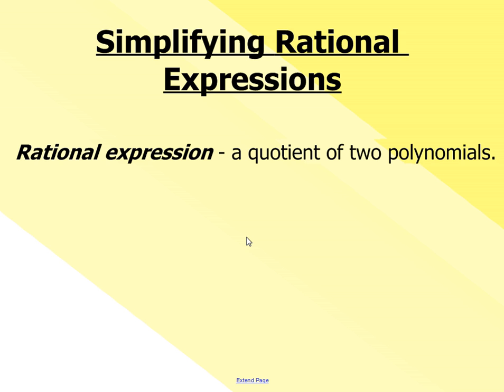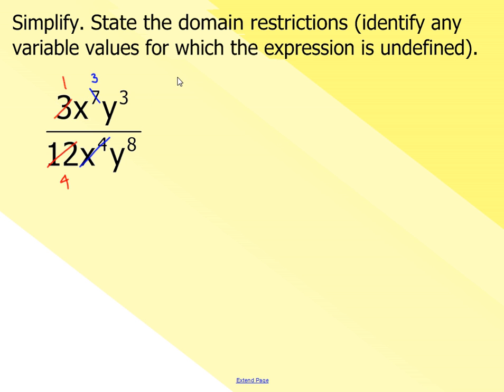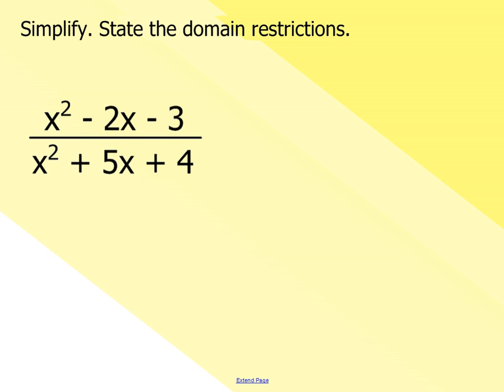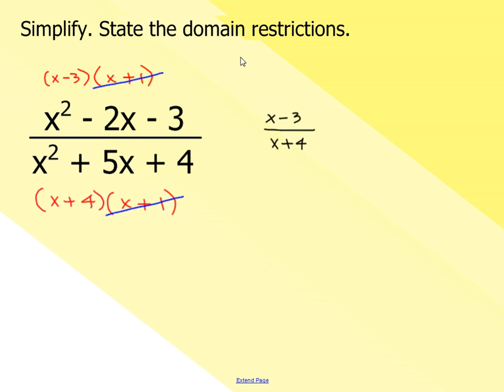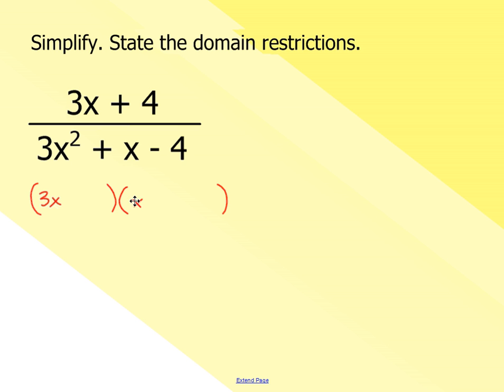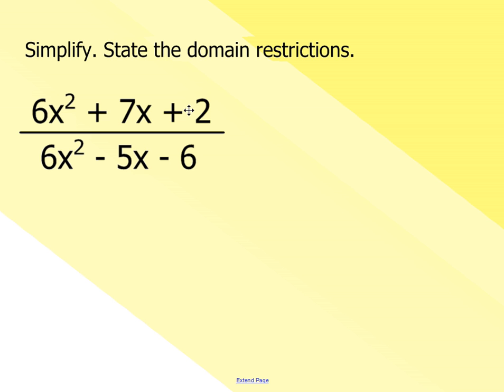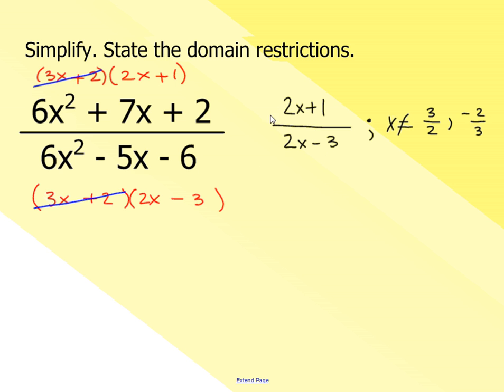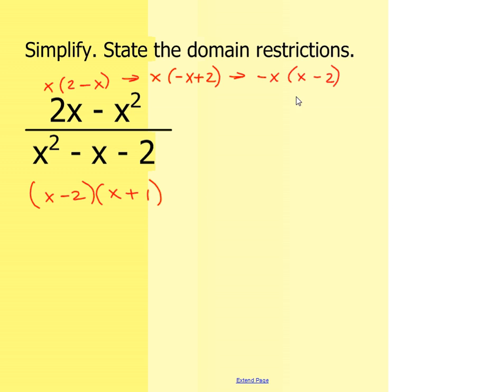Simplify Rational Expressions